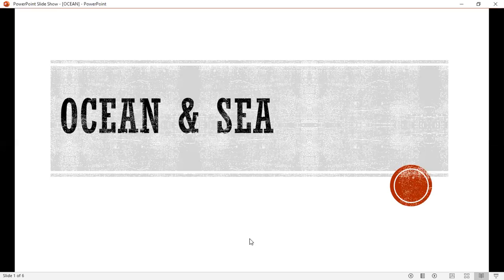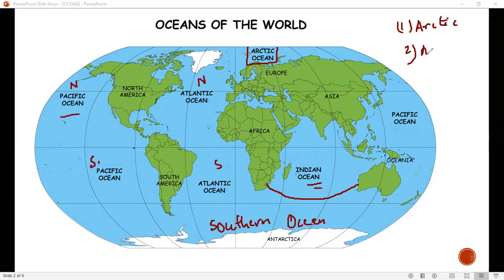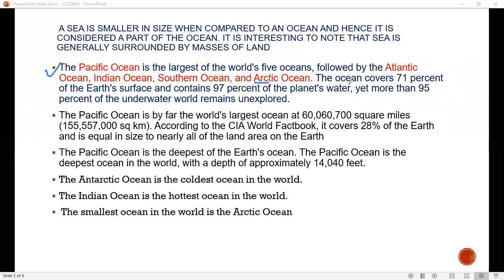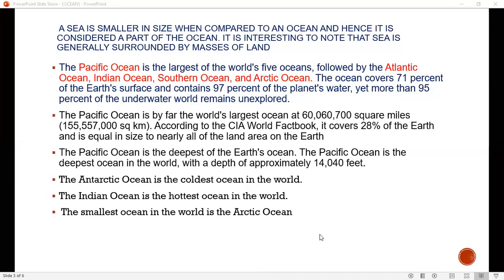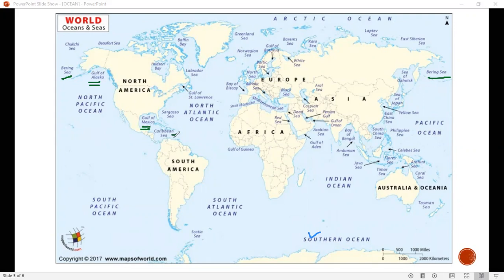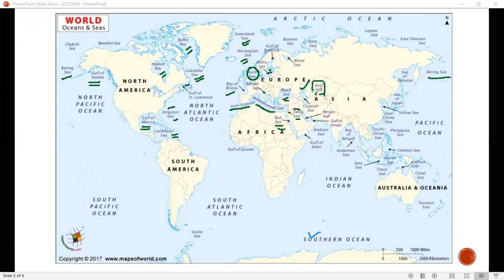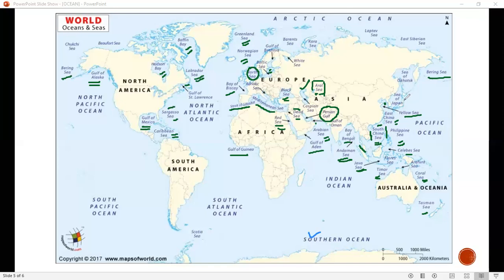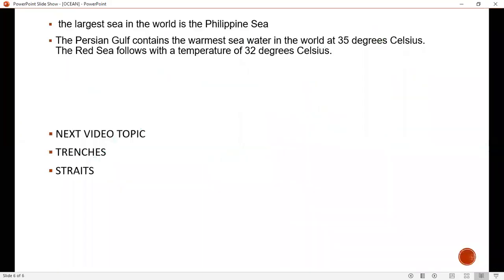OCEAN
LEARN ALL ABOUT OCEANS AND IMPORTANT SEA OF THE WORLD. THIS VIDEO IS FOR ALL THE STUDENTS WHO ARE PREPARING FOR GOV. JOBS.. STAY HOME STAY SAFE